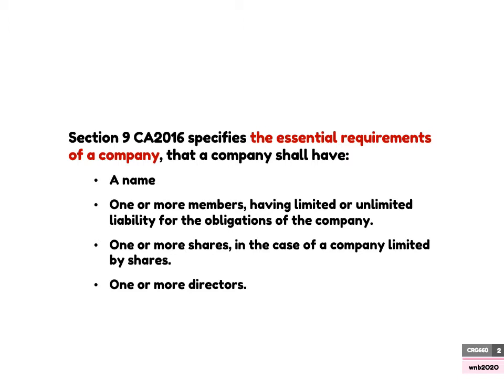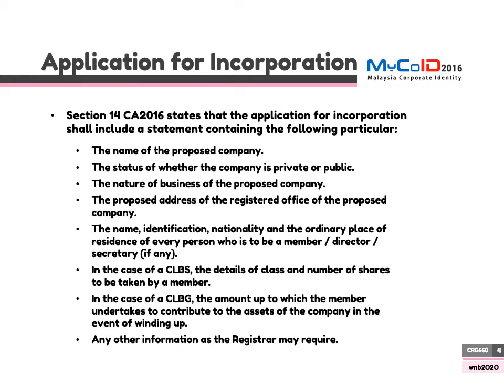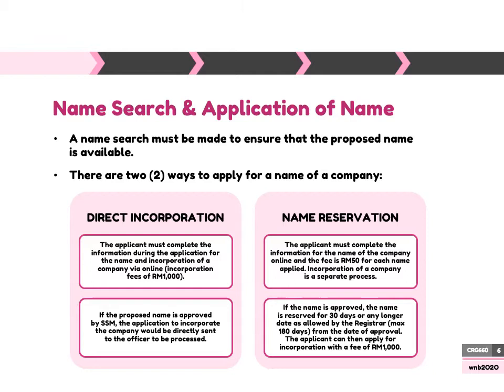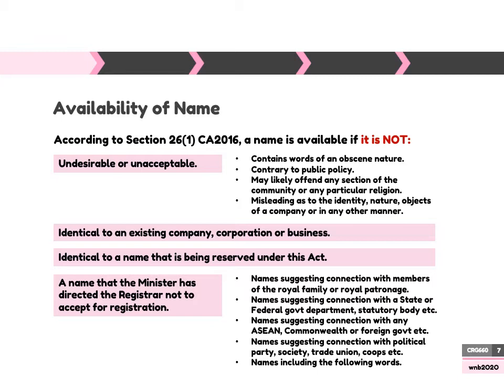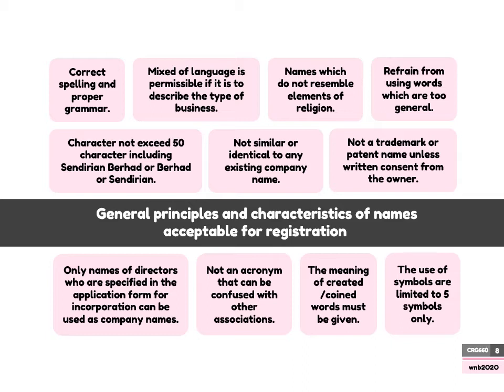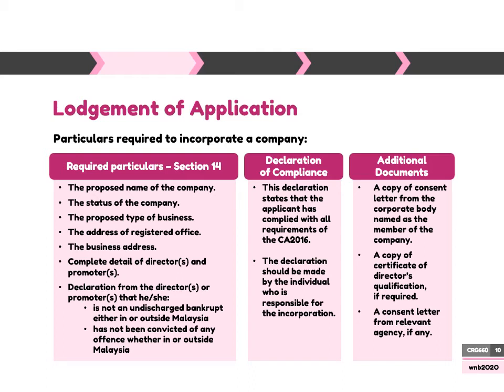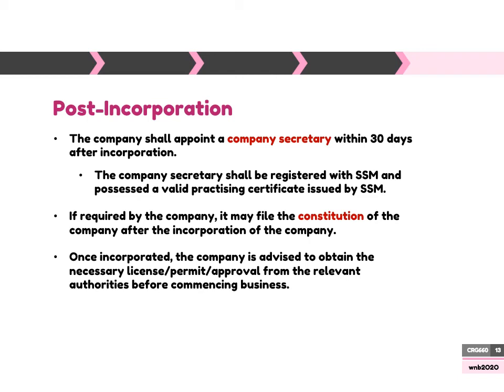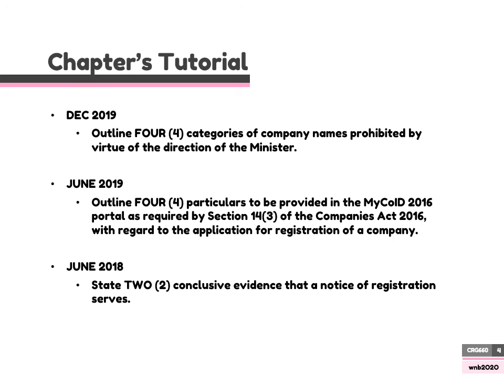CRG660: Incorporation of a Company